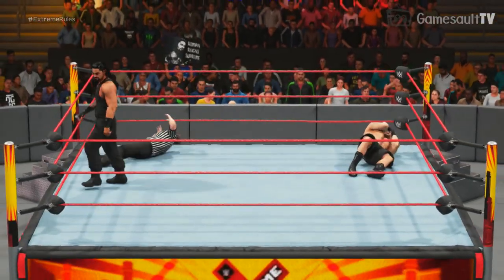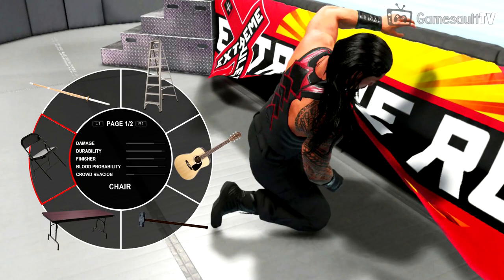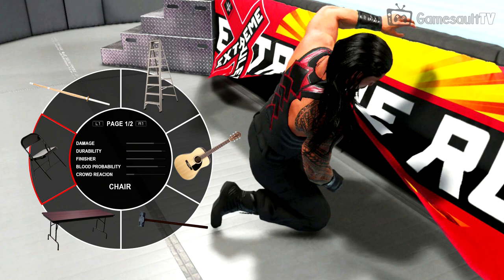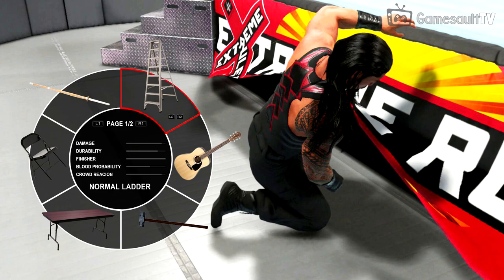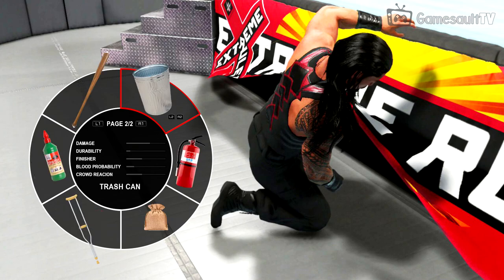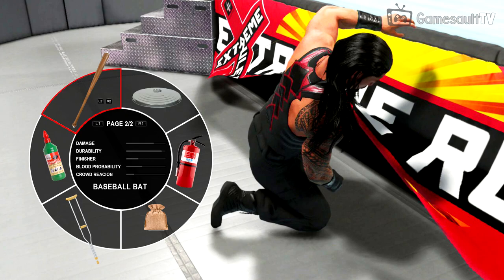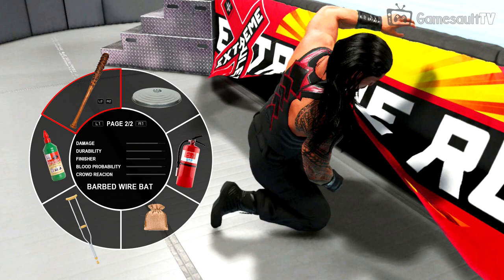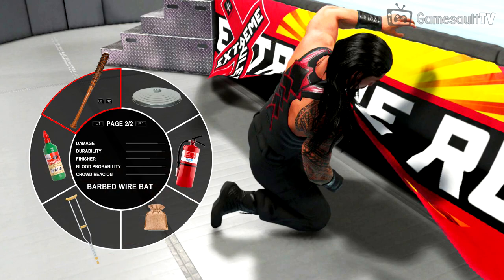WWE 2K20 NEW WEAPON WHEEL - New Weapons & System (Concept)